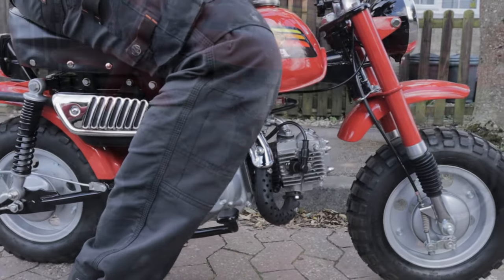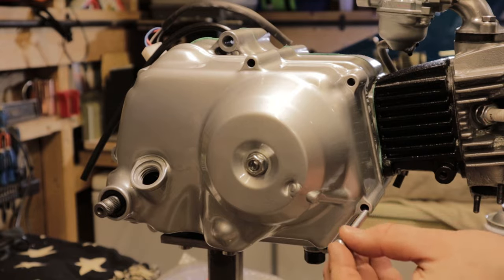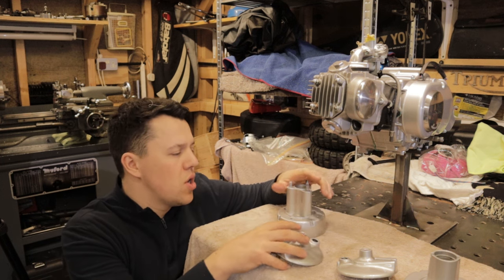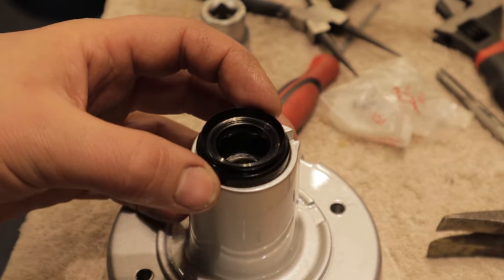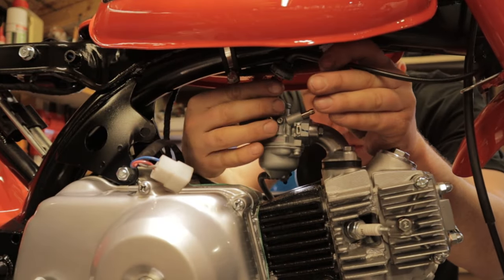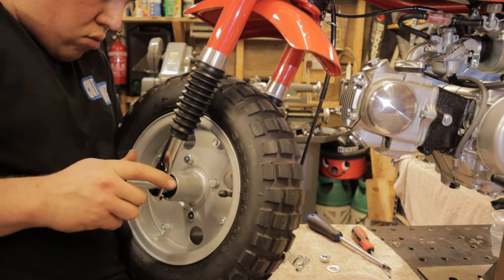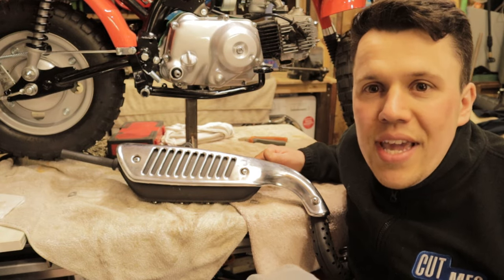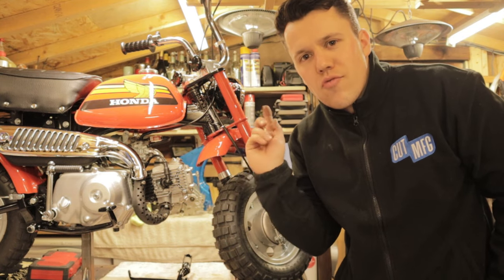Mistakes I made Restoring My Classic Honda Monkey bike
And we are back revisiting the Z50 project to fix everything that I should of done in the first place. I want this thing to be a real show piece, and to get it there I need to repaint, re chrome, zinc plate and get this bike looking like it should.

Fear not, although restored, this bike will be taken down the road for its maiden voyage!

Be sure to follow me over on Instagram to keep up with all the latest projects.